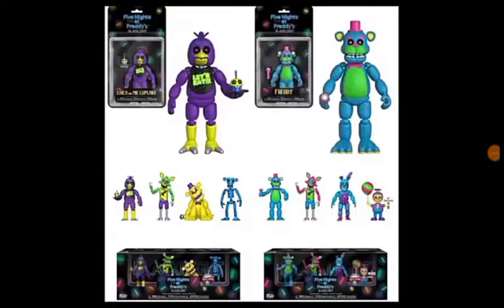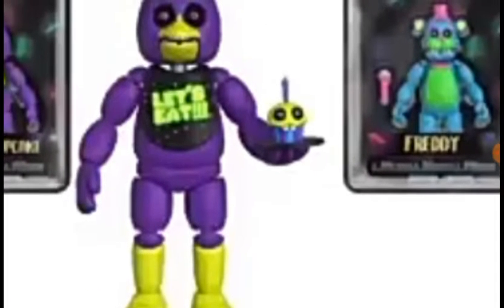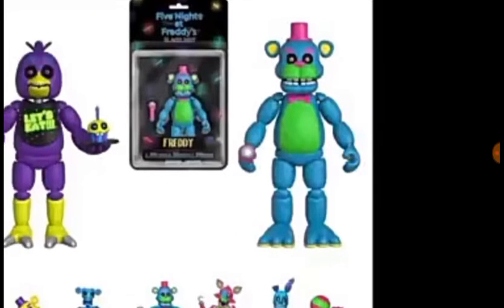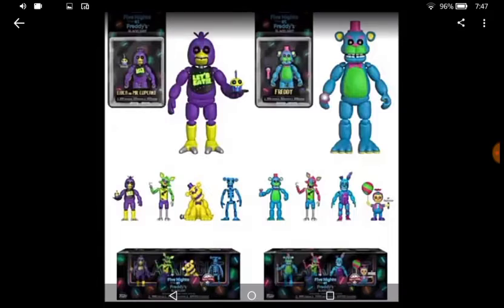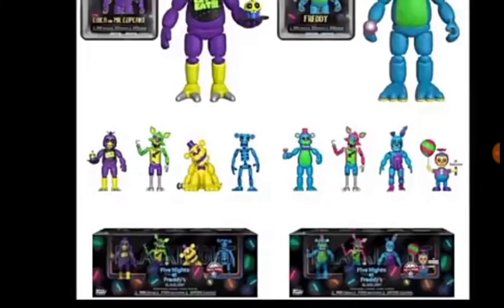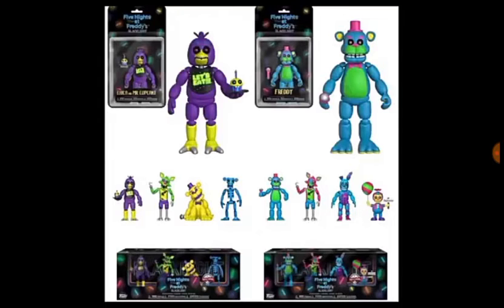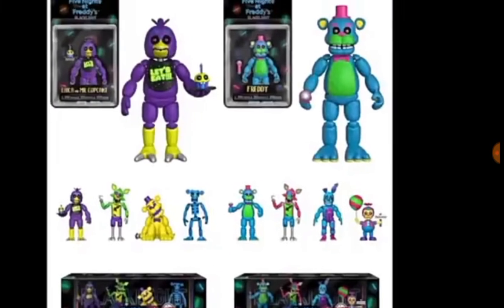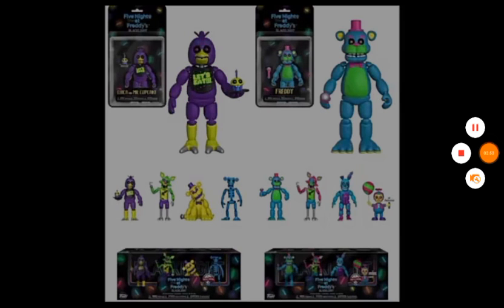NEW FNAF BLACKLIGHT ACTION FIGURES & VINYL FIGURES REVEALED!!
Hello it is bombear and today there is more fnaf merch it is exciting to wake up and see what funko has for us. Anyhow this time there are figures and vinyls returning from wave 1 but they work under a blacklight. Cool!